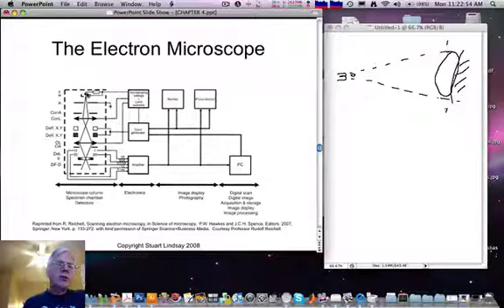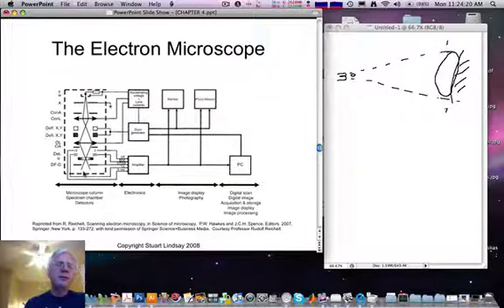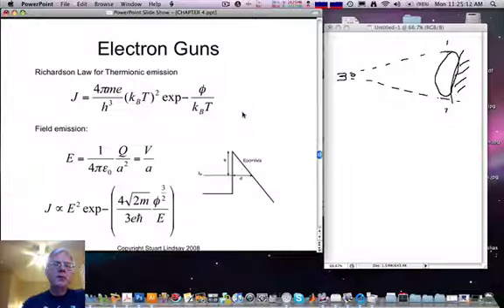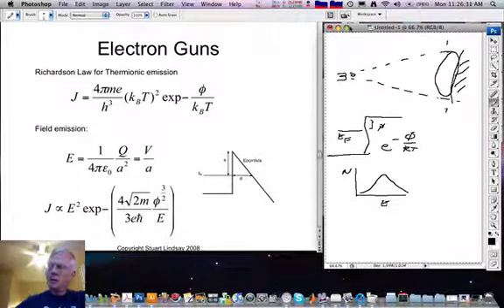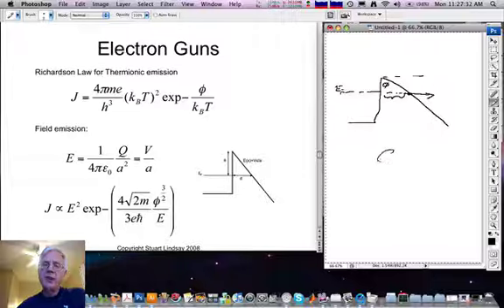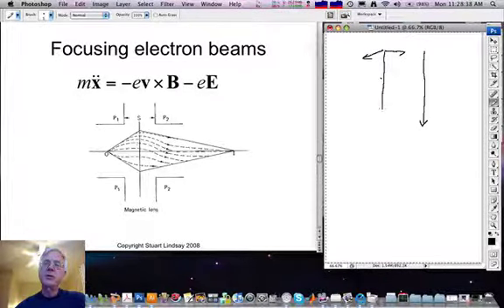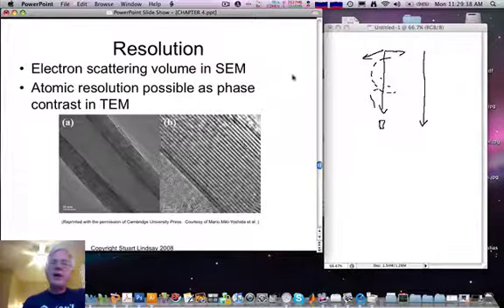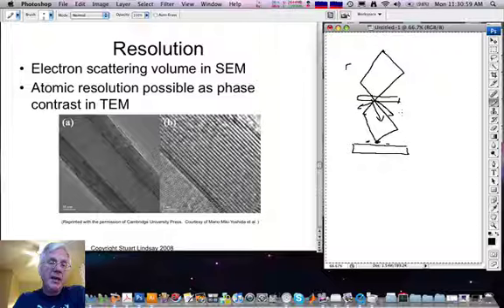NAN544_4_10.mov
Lecture 4.10